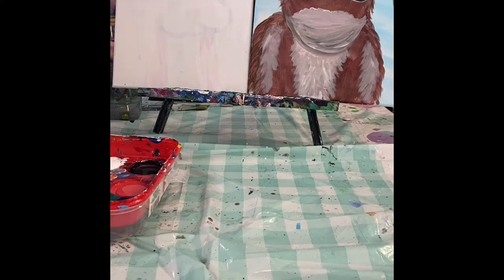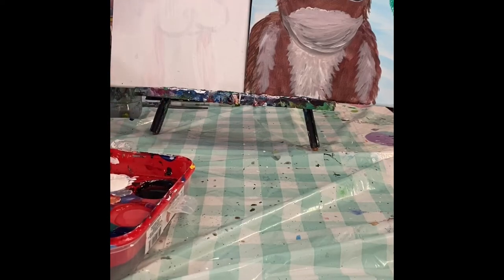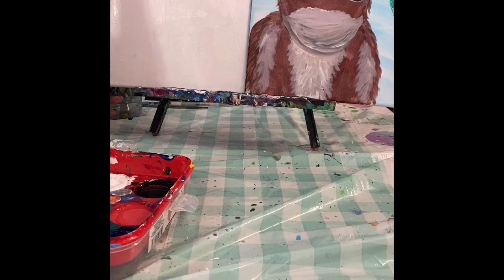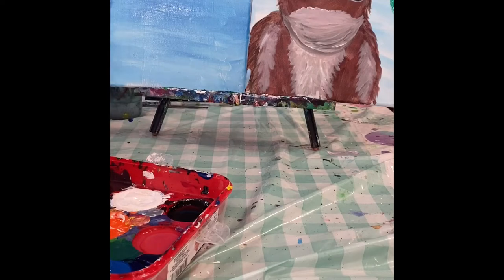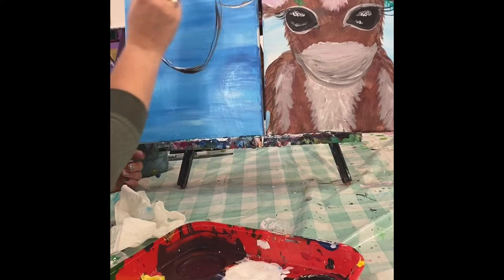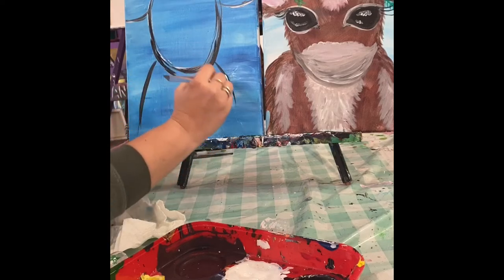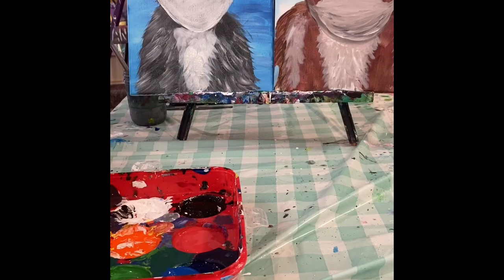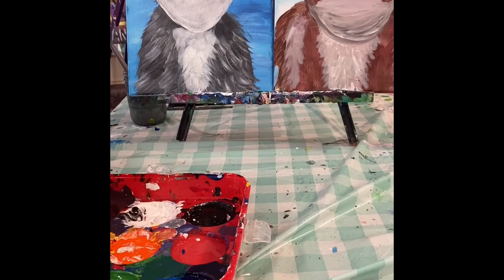Corona cow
Painting with michelle